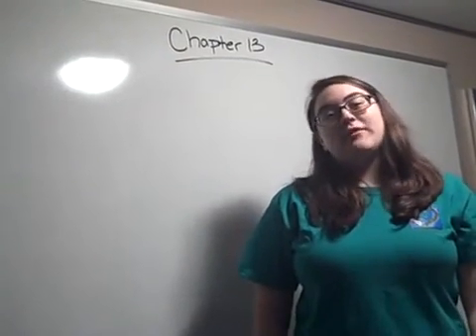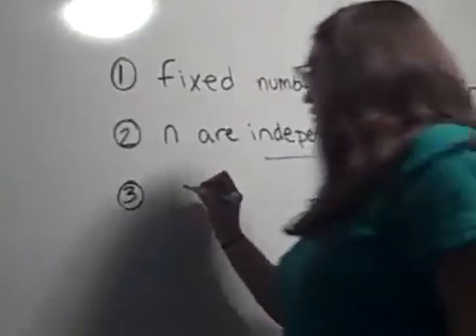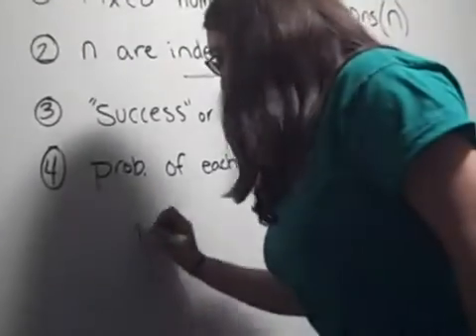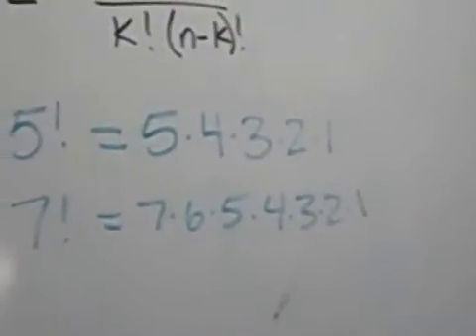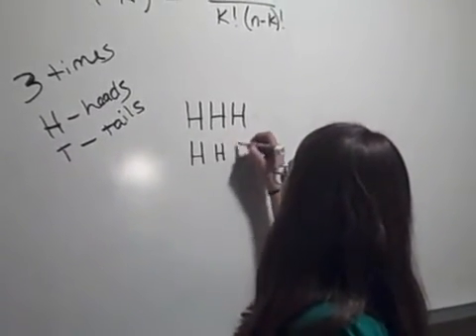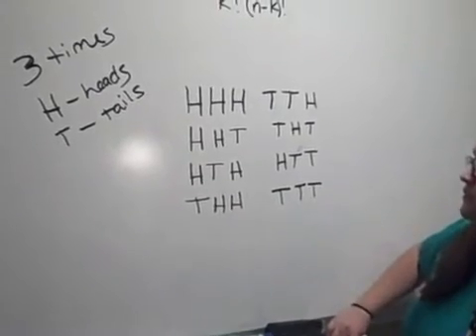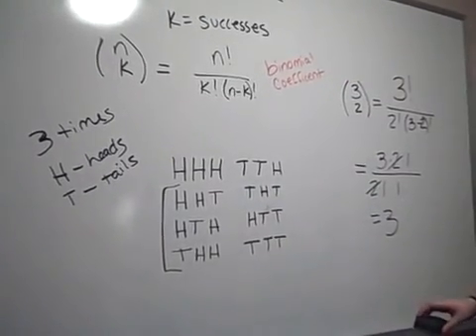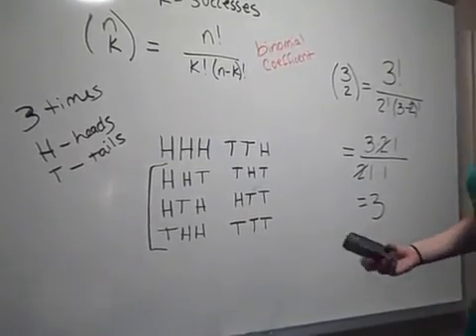Probability Binomial Distribution Part 1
The video helps in understanding the concept of Binomial Distribution.